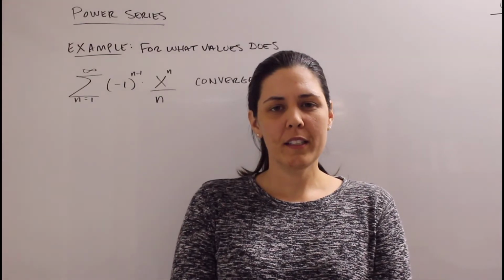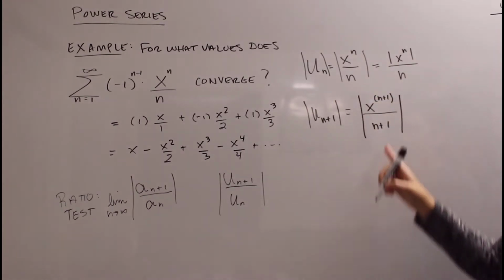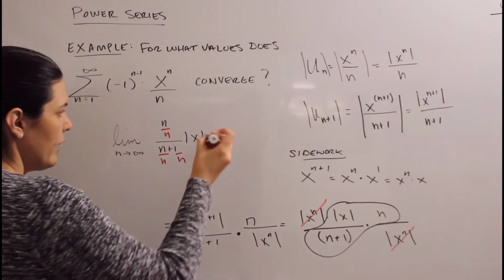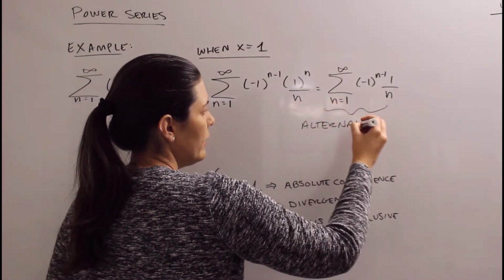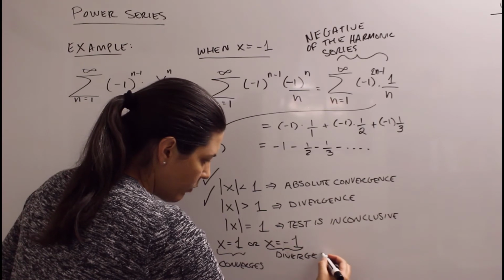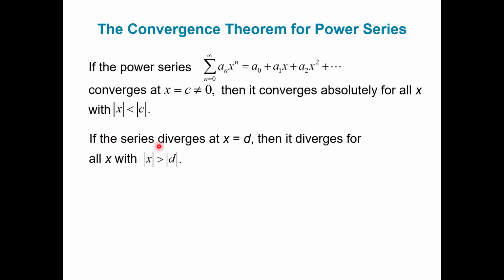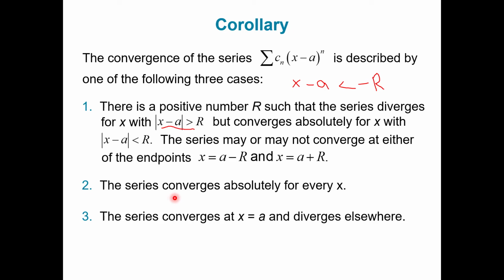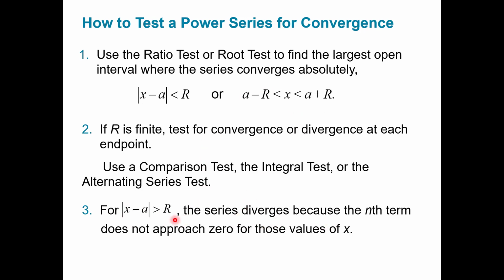Power Series (Interval of Convergence)- Part 2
In this video, we look at an example of a power series. We determine where the series converges and where it diverges. Then we generalize the idea of convergence for power series, discussing the interval and radius of convergence.